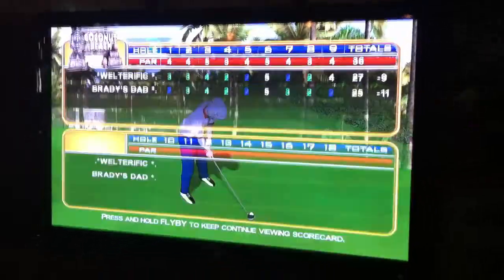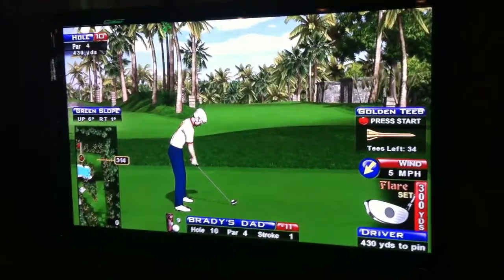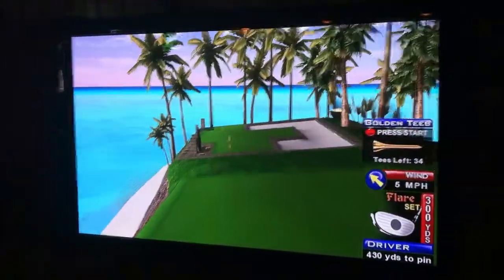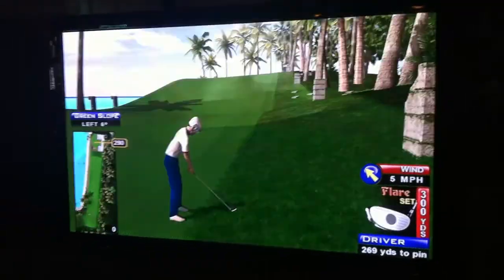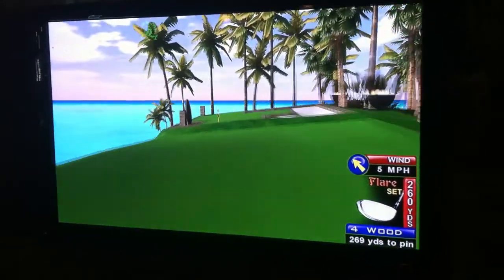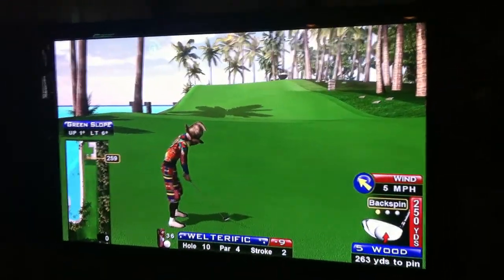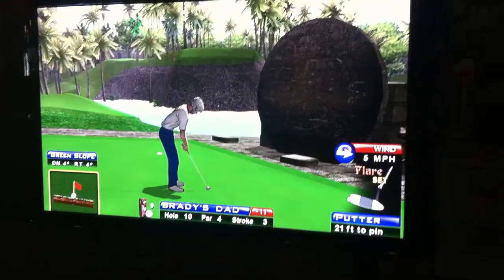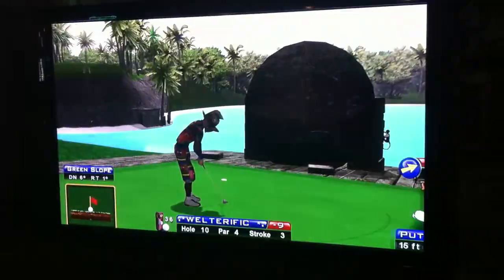Coconut Beach Hole #10 demo -- Golden Tee 2013